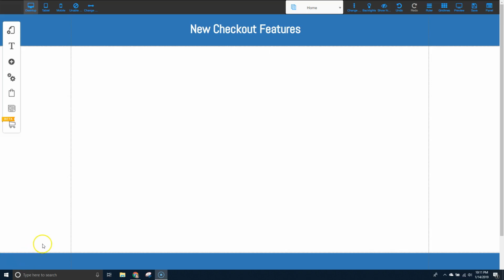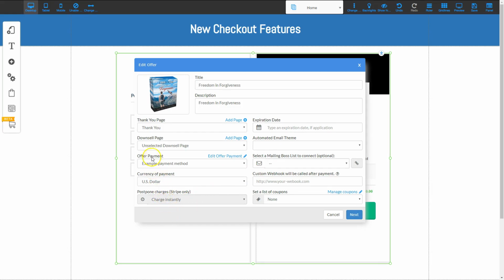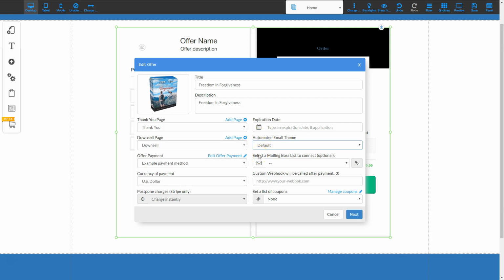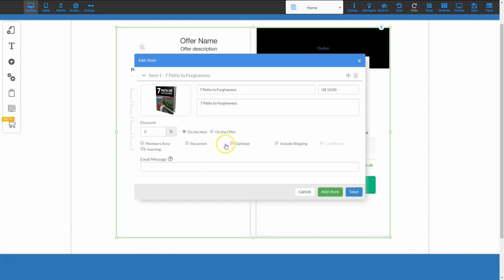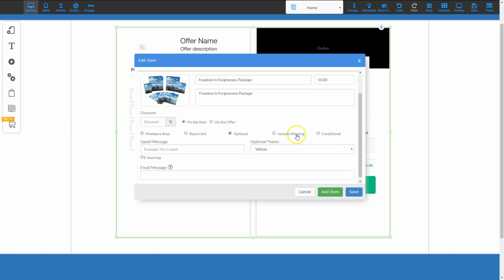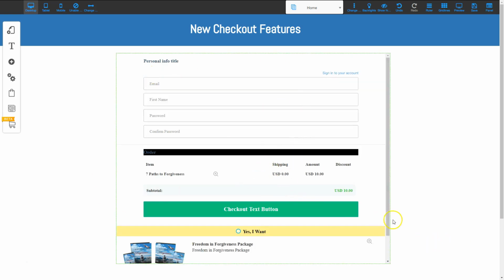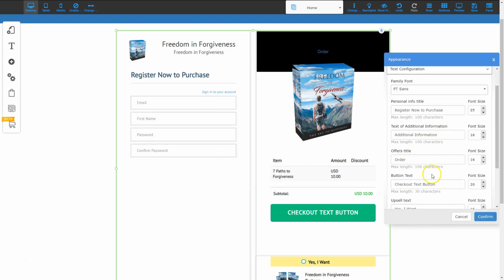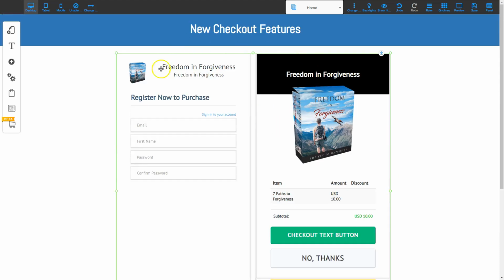Configuring the NEW One Step Checkout